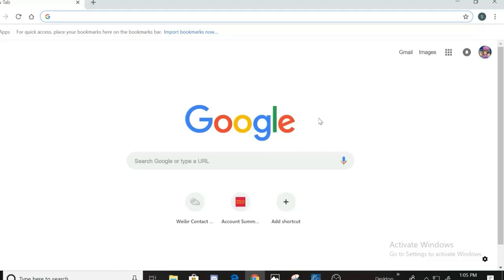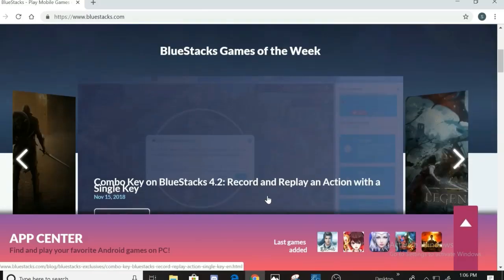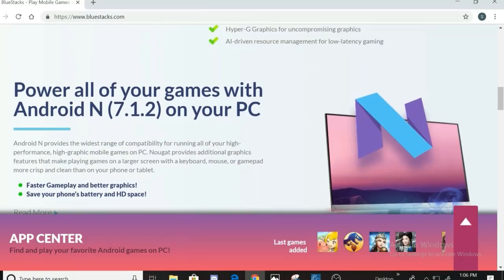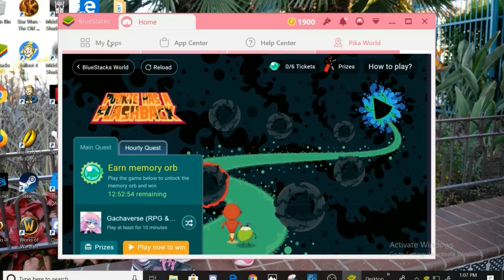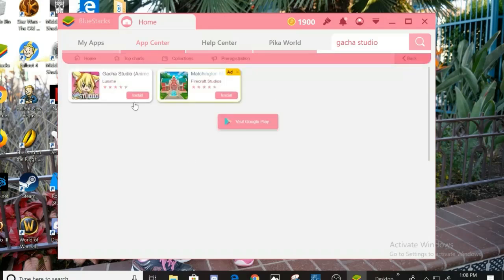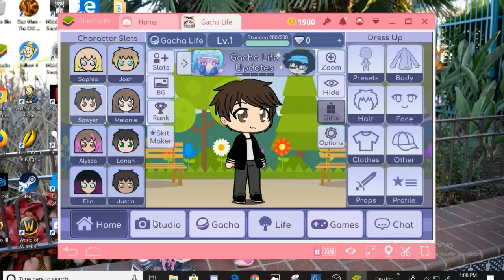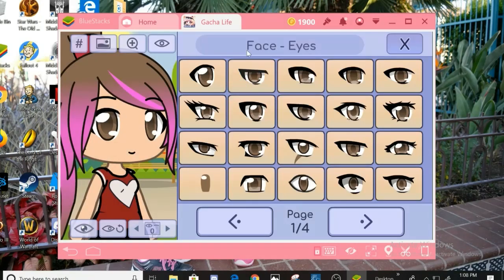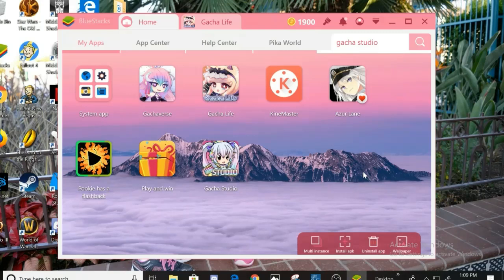Simple Way to Install Gacha Club, Gacha Life, Gacha Studio or Gachaverse on PC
Hey guys, so here is a super simple way that you can install Gachaverse, Gacha Life, Gacha Club or any app from the Google Play Store onto your pc. I hope this can help someone. Thanks

7/15/2020 Update: Note: A viewer has brought it to my attention in the comment section that this app requires a large amount of ram to run properly. I, myself, have a good quality gaming PC so I have not ran into this issue. If you install and do not have a pc that is capable, you may experience lag or other issues. I will search and attempt to find an alternative for people that might need it.